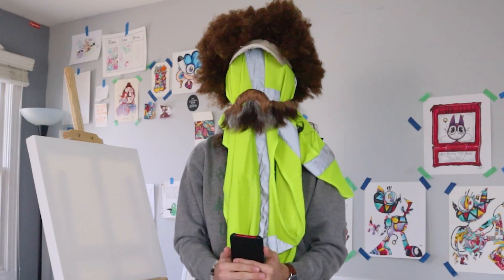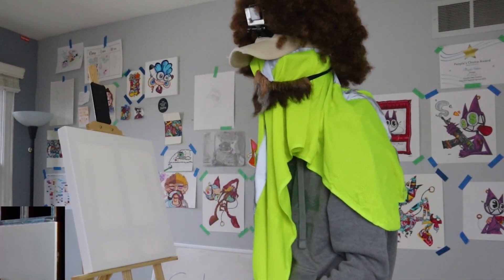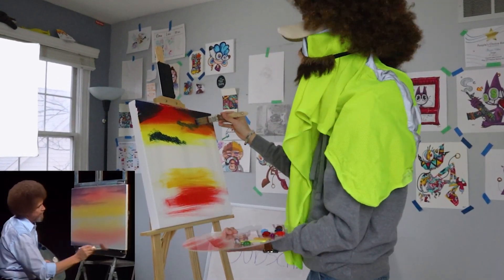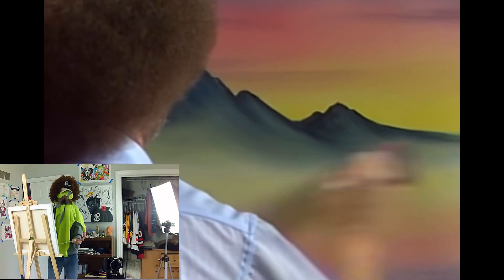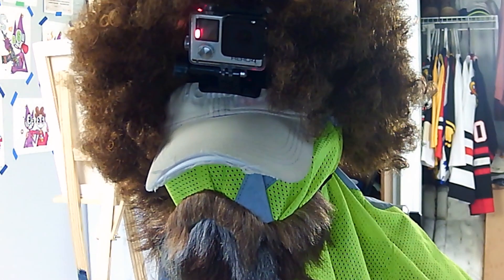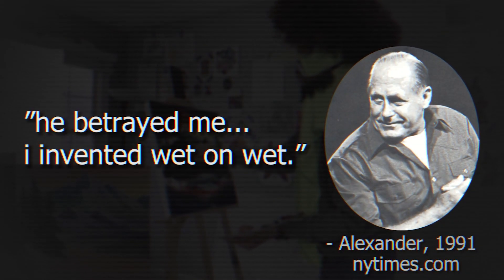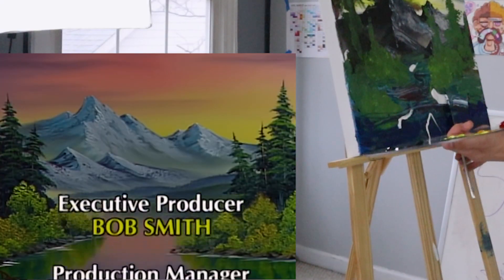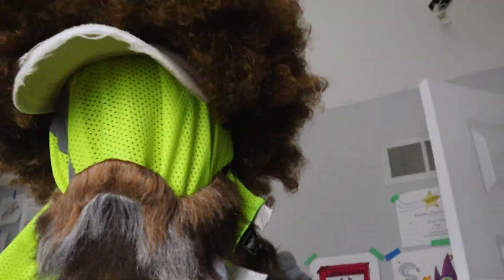miserably failing a bob ross tutorial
I became bob ross or at least tried too. Perhaps i failed, miserably failed even. however, that is for you the viewer to decide!

p.s.  i got food poisoning from eating a mcdonalds cheeseburger and threw up a lot, which is why my voice was scuffed at the end.

Equipment:
Random boom arm
Blender